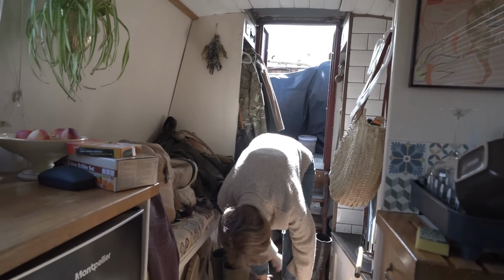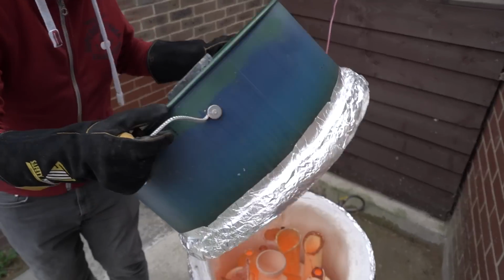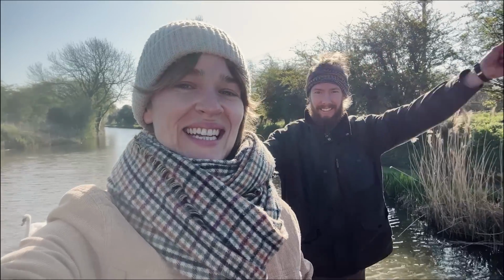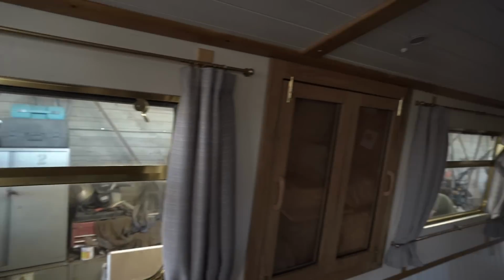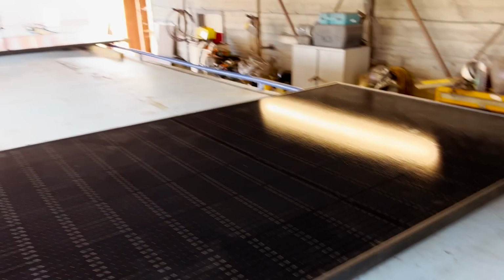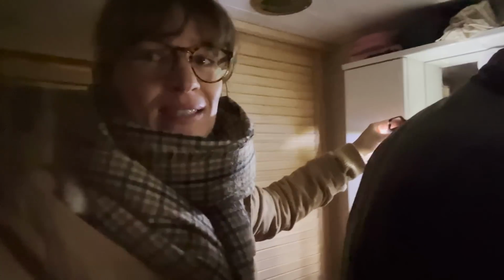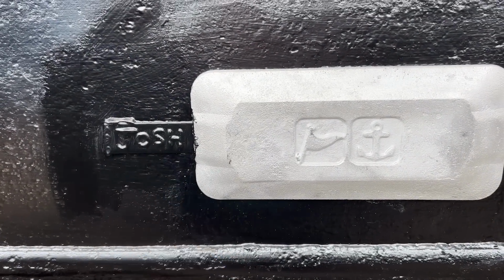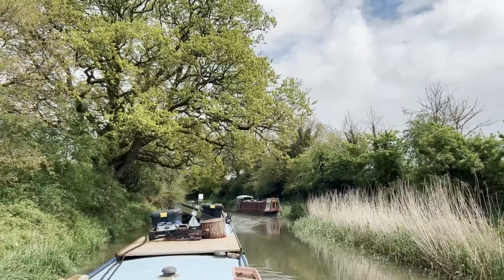NO MORE BILLS, FULLY OFF-GRID & Blacking Our Narrowboat! | Ep 015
COST OF LIVING Reduced, FULLY OFF-GRID set up and TAKING our boat OUT of THE WATER!

This weeks episode is a storm! - join us as Ula takes her first raku workshop - a form of pottery to you and me and things get serious as our boat hoisted out the canal to be cleaned up, inspected and have a protective coating painted over it.
Then, we install new solar panels to allow us to go completely off grid for weeks without any worries!

Our electric set up now:

• 2x 400W HC PERC all black solar panels
• Victron smart solar 100/50 mppt
• Victron smartsense
• 2x 320ah lithium batteries
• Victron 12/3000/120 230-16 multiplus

What are Anodes?
An anode helps protect metal underwater – such as the prop shaft and the engine – from electrolytic corrosion.
Using a sacrificial anode, made from a weaker metal than your boat components, are designed to corrode instead of your boat.

No paid promotions or discounts here, just a good old fashion shout out to local business owners that we have used and highly recommend!

📸 If our videos aren't enough for you - follow us over on Instagram by searching: @ulaandjosh

Ula and Josh x